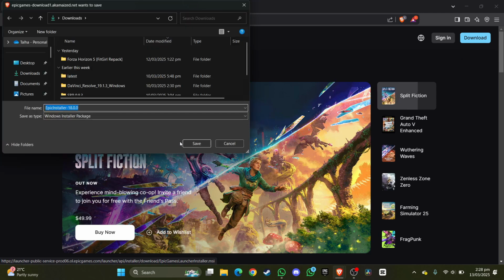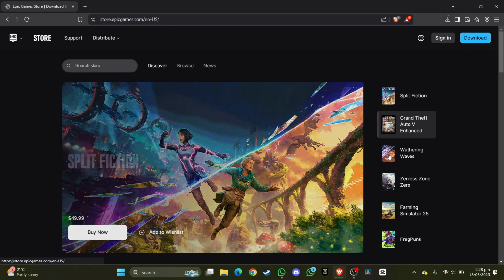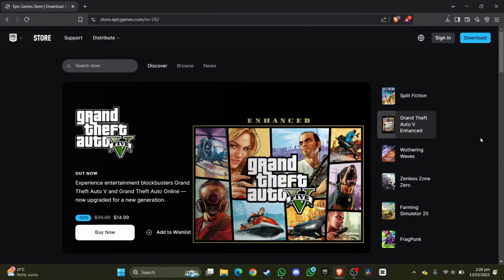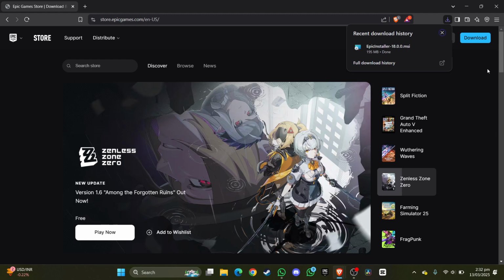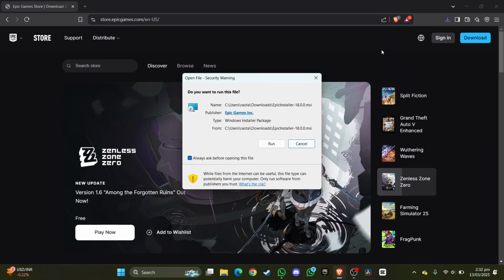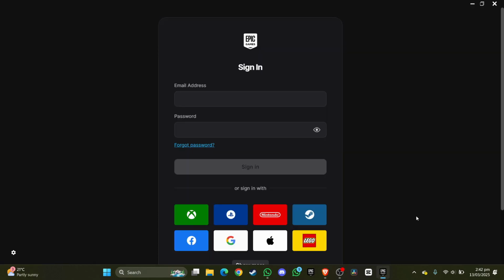How To Install The Epic Games Launcher (Full Guide) 2025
Want to know How To Install The Epic Games Launcher (Full Guide) 2025 without any hassle? This tutorial will walk you through every step in just minutes! Whether you're a beginner or setting up a new gaming PC, this guide has got you covered.

00:00 Intro
0:05 How To Install The Epic Games Launcher
1:04 Outro